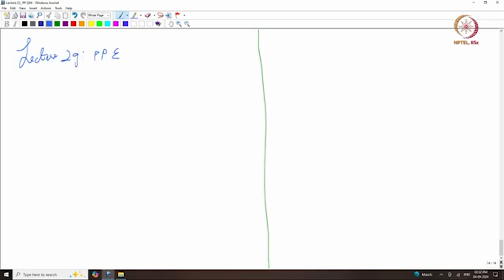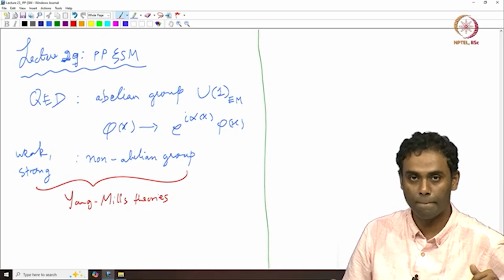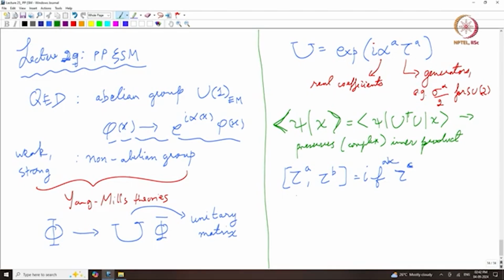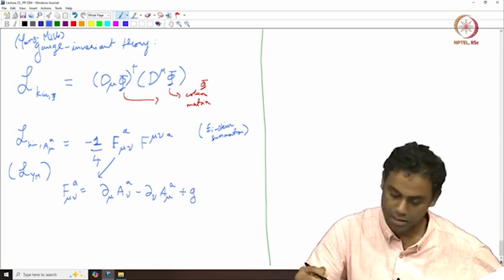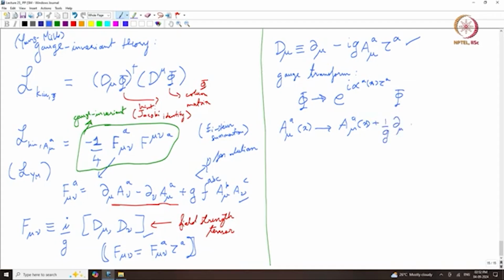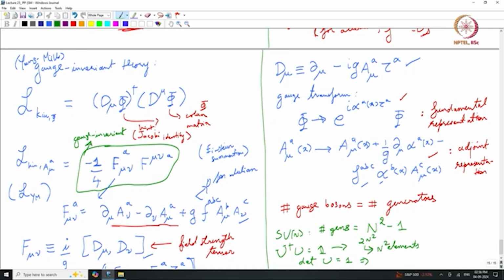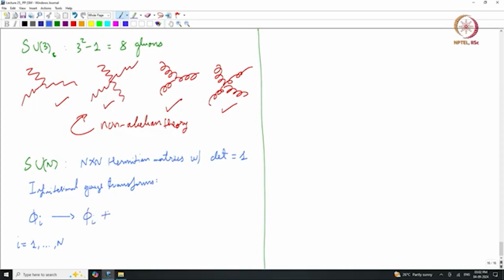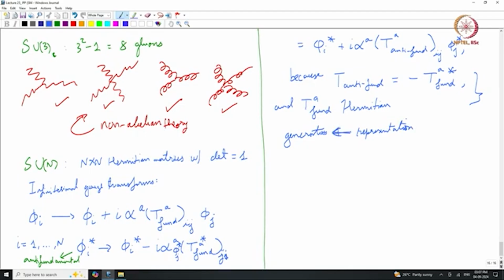Non-Abelian Gauges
Subject: Physics
Course Name: Particle Physics and the Standard Model
Name of Presenter: Prof. Nirmal Raj